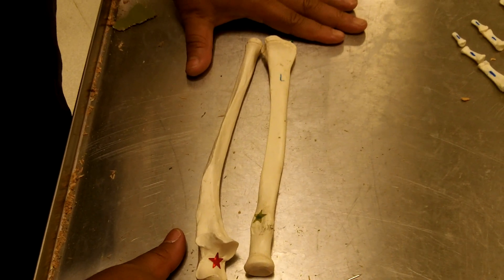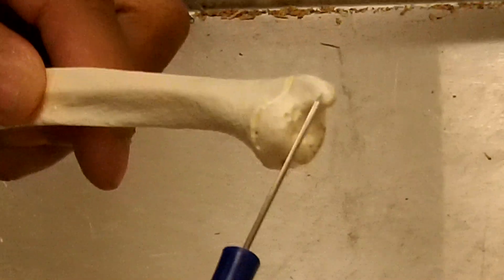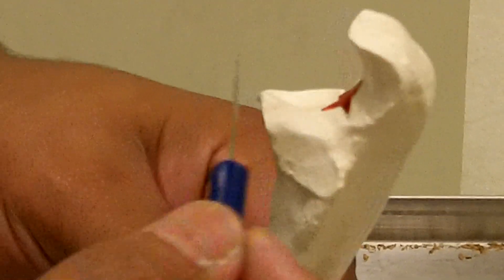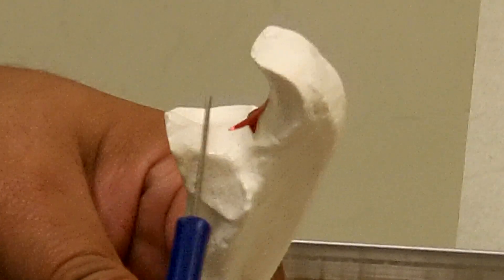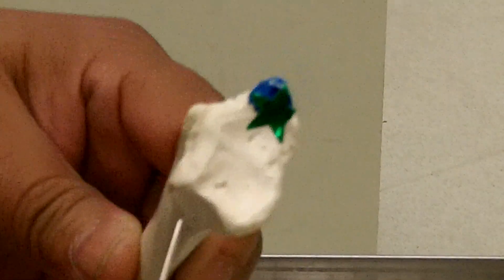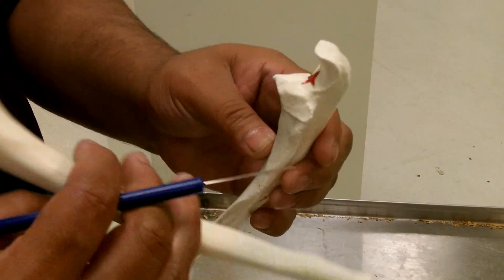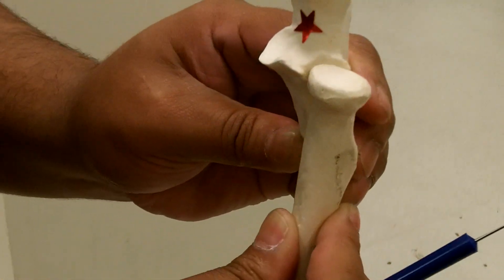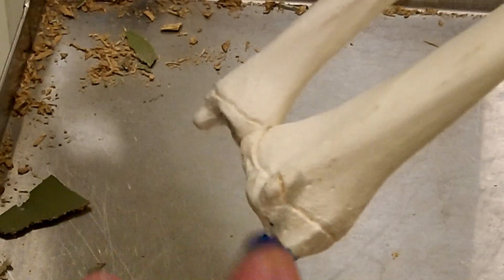Radius and Ulna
Radius and Ulna, duh.

Practical 3.